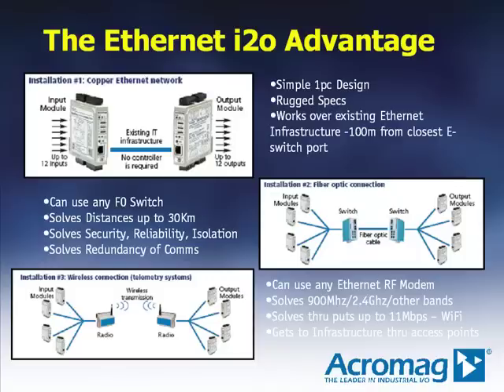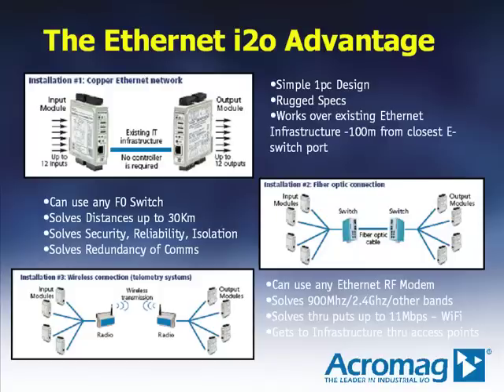Acromag: The i2o Advantage - Part 1 of 3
This video explains why you need peer-to-peer technology so you gain the i2o advantage. i2o Technology: The easiest way to link your inputs to your outputs without a PLC, PC or master CPU. This is part 1 of a 3 part series of the i2o advantage.

Many BusWorks XT, BusWorks 900EN, and EtherStax I/O modules have the ability to operate like a long-distance transmitter using i2o technology. Reproduce your sensor inputs at Point A as 4-20mA control signals at Point B. Or, monitor a discrete device at one site by reproducing the level with a relay at another location.